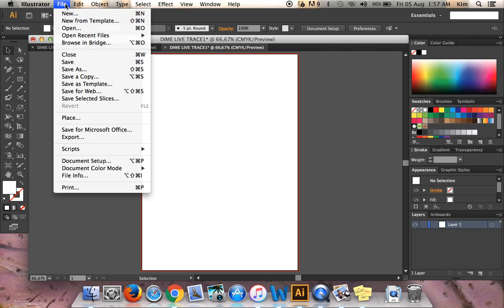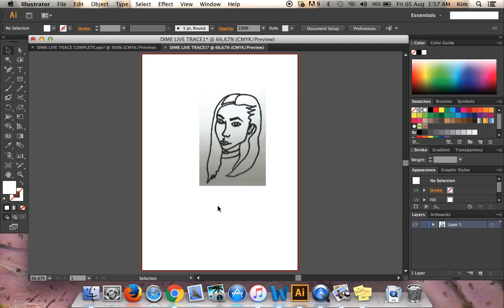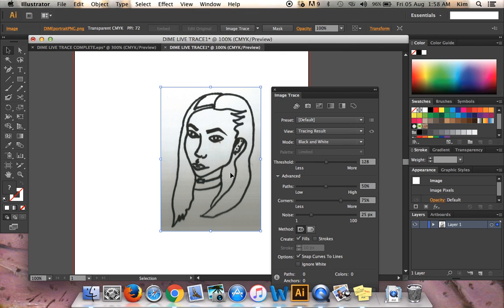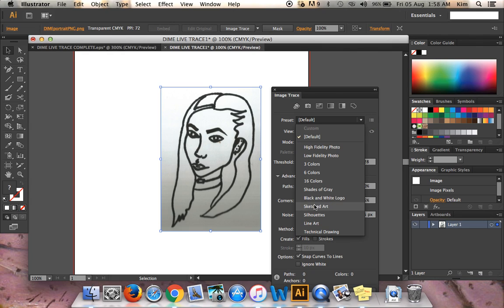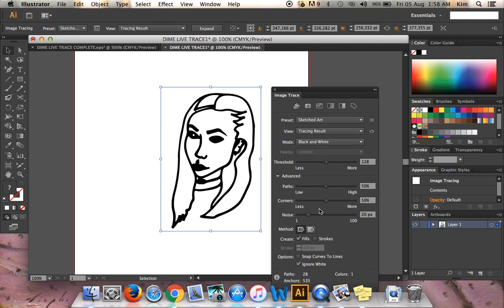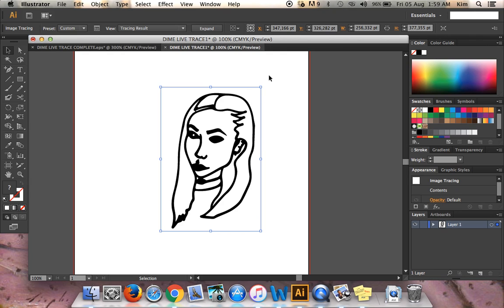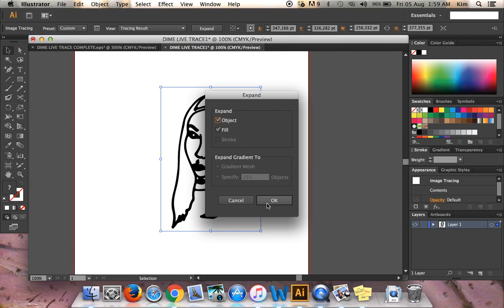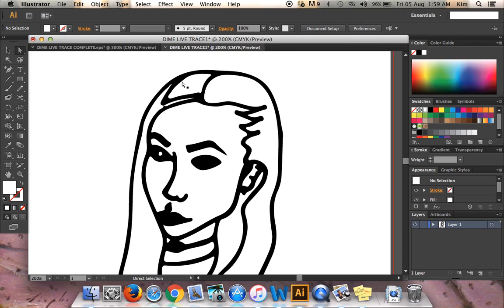How to turn a hand drawn image into an Adobe Illustrator Artwork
After using a scanner to scan a drawn image, this tutorial explains the step by step process of creating digital art, mainly with the Live Trace tool.